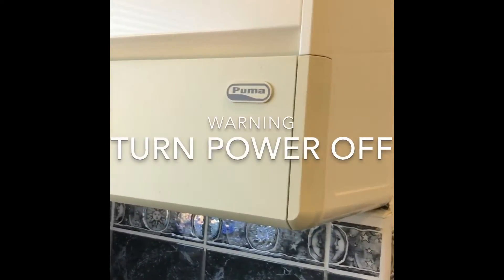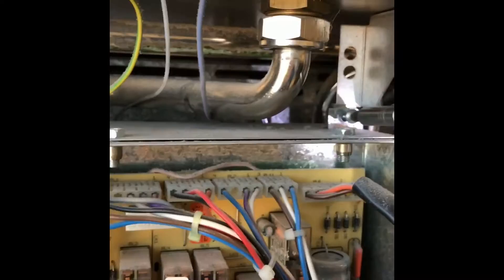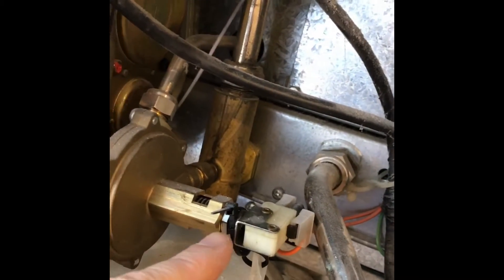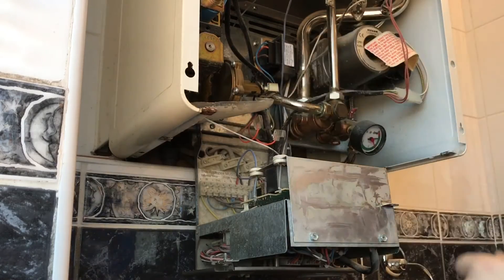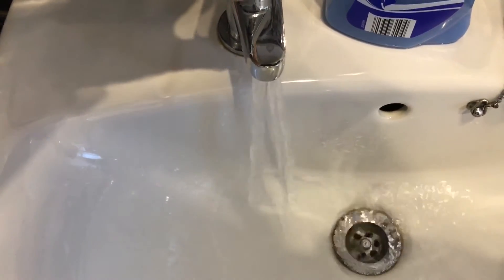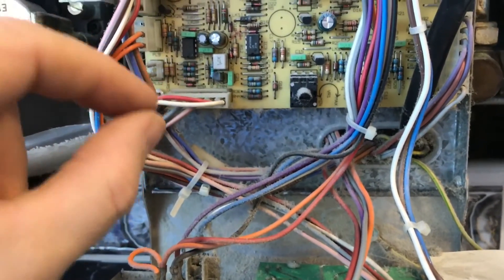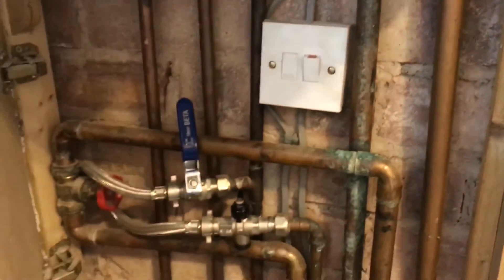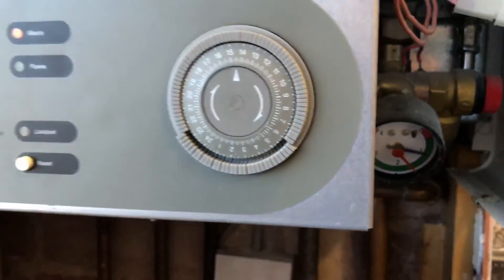Potterton Combi 80 Puma Boiler Fault Locking Out, Tap Pressure Switch & PCB Repair baxi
Potterton combi 80 puma boiler fault locking out, noisy hissing, Wont Work How To Repair
Link to tools used in video,